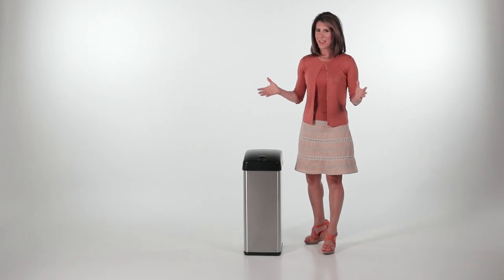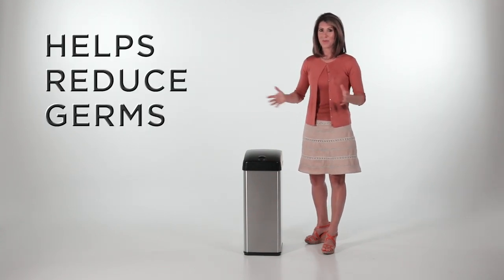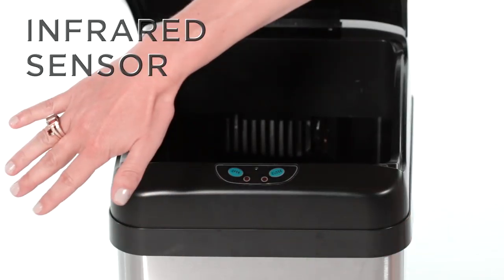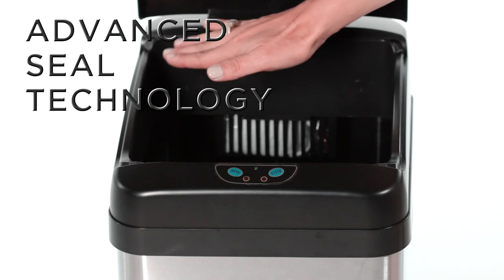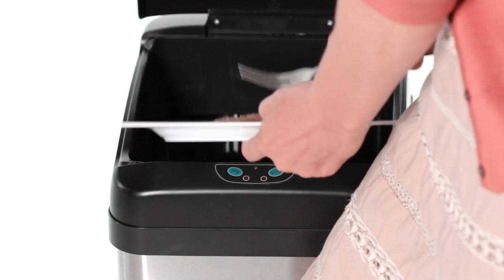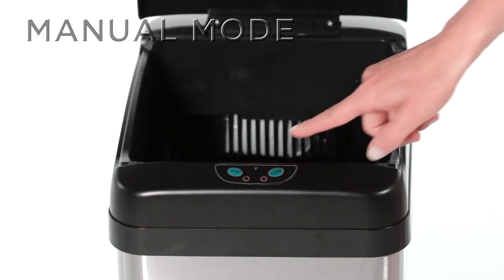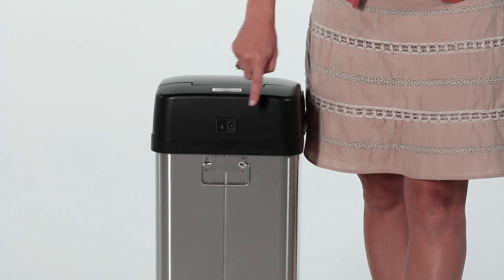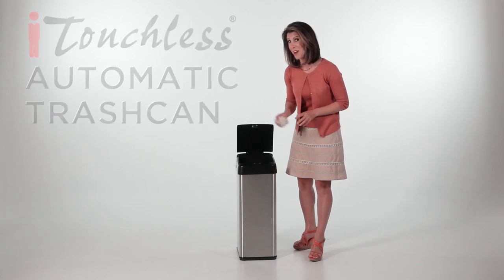iTouchless MX model Automatic Sensor Trash Can - Live Presenting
Our latest video on our popular model IT13MX.

- 100% touch-free sensor operation
This smart automatic trash can equipped with enhanced infrared sensor technology, to provide precise lid opening and closure. When your hand or any object approaches within 6 inches of the built-in infrared sensor from any angle, the lid automatically opens.

- Safety Matters
Exclusive Advanced Seal (AS) Technology that Seals away lid hinges and screws for worry free safe operation, faster lid opening speed, and easier cleaning. Longer lasting and silent lid operation provides a quiet and comfortable environment.

- Odor Free
Equipped with 3-D Carbon Filter Gate (CFG) and deodorizer built in to neutralize and eliminate the toughest odors effectively. The pre-installed Carbon Filter Gate (CFG) has a 3-dimensional surface area, maximizing the deodorizer's odor-absorption capabilities. The deodorizer is non-scented and environmental friendly, making it safe for use around children and pets, while providing you with a cleaner and fresher home. Each deodorizer can fight odors for up to for 3 months before needing replacement.

- Fit Your Lifestyles
3 different operation modes
Auto Mode: Automatically remains open for 5 seconds, and close afterward
Stay Open Mode: Lid remains open when an object is detected within the sensor area, perfect for longer chores like scraping plate
Manual Mode: Manually pressing the open button allows the lid to remain open. Choose to manually close the lid by pressing the close button or the lid will automatically close after 5 minutes, the trash can returns back to Auto Mode.

- Make your life easier and healthier
Hands free operation Eliminates cross-contamination of germs and allows for multi-tasking while dumping trash. As you are cooking, washing, feeding your kids, or juggling tasks in the kitchen. There is no direct contact needed with the trash can or the lid, eliminating the spread of germs and allows you to continue with your tasks without washing hands. Keeps bugs away and eliminates odor leakage with its automatic lid closing feature, providing a smarter and better smelling environment.

- Energy Efficient
Lasts up to 1 year with 4 Alkaline D batteries (not included), or use with optional power adapter.

- Effortless trash bag removal
It’s convenient to change trash bag and keep trash bag in place and out of sight by simply wrapping the top of the trash bag over the included retainer ring. Air-escape holes at the trash can base allow effortless trash bag removal, and the carry handle on the can provides easy mobility.

- Useful tips on maintaining a long life cycle of trashcan
1. The infrared sensor activated lid opens after it detects an object within its 4” sensor range. Therefore, we suggest relying on our smart sensor to operate instead of manually lifting the lid to open or close.
2. Remember to turn the power off before you remove the lid when you change the garbage bag.
3. We highly suggest not putting anything on the top of the lid.